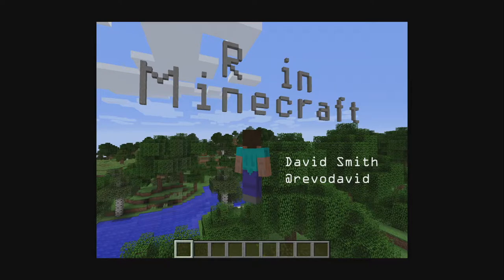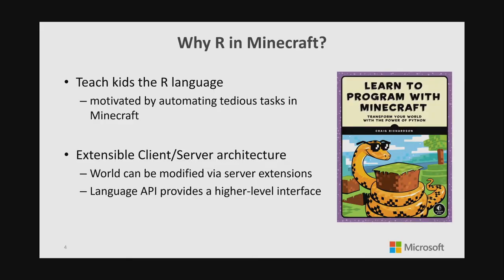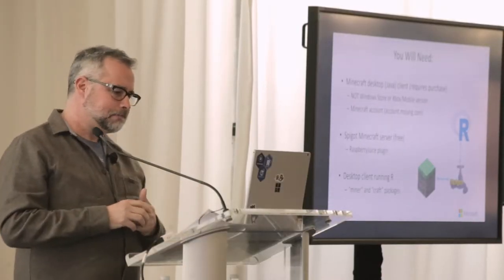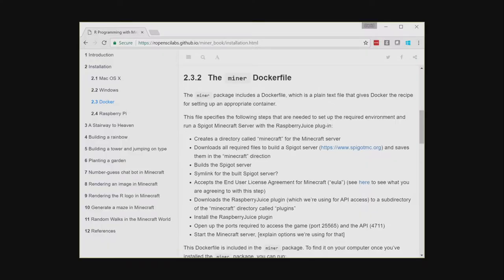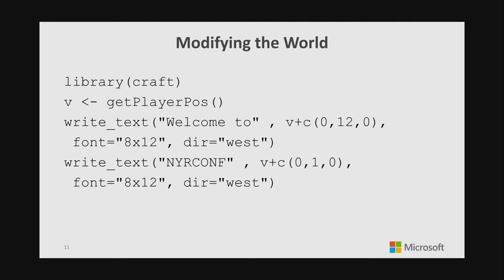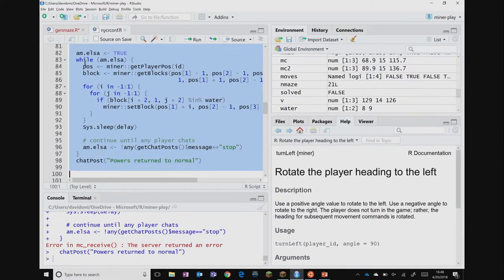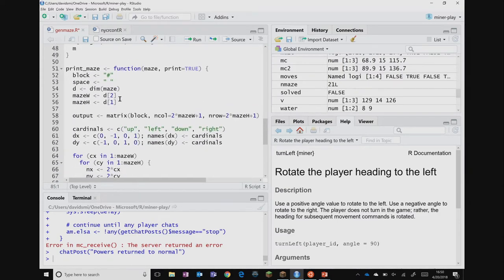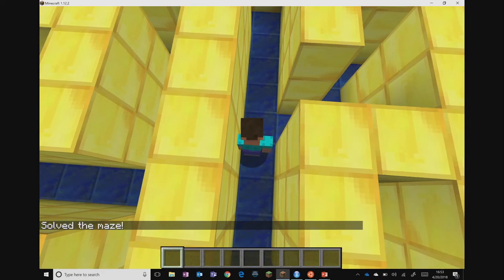R in Minecraft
Delivered by David Smith (Microsoft) at the 2018 New York R Conference at Work-Bench on April April 20 and 21.